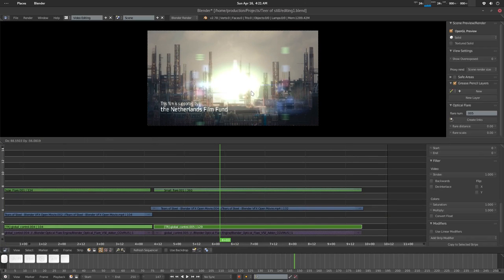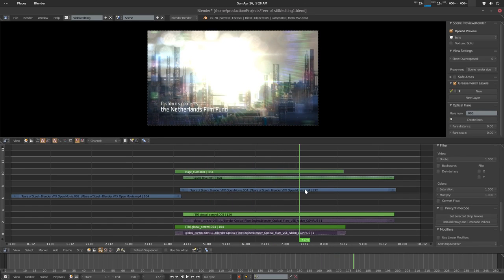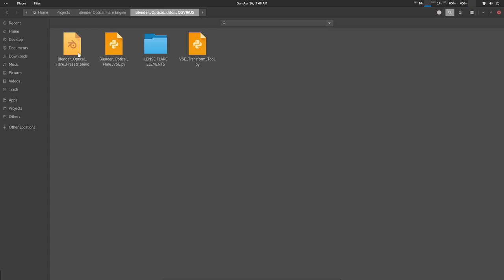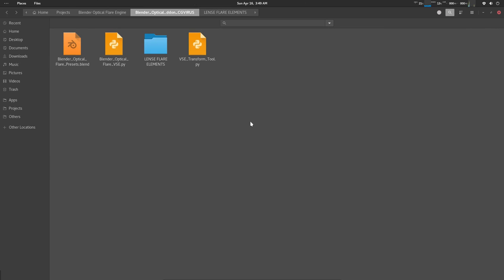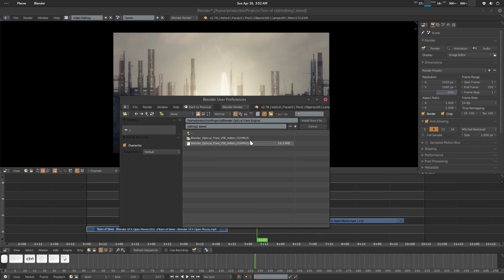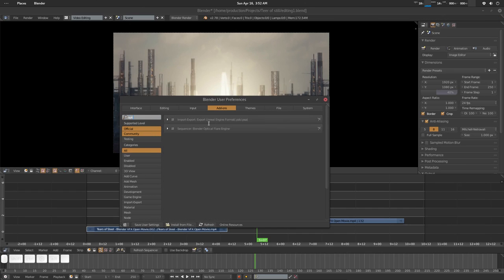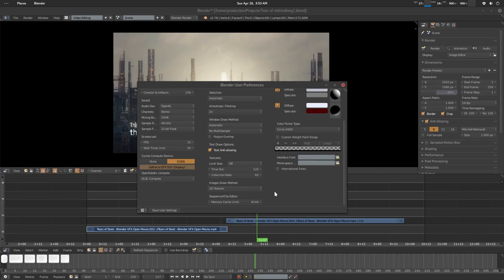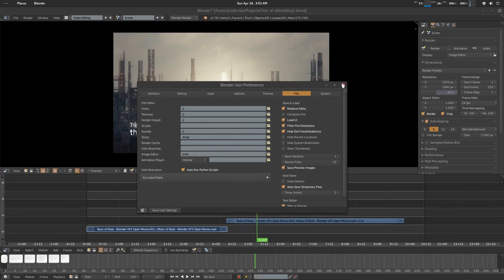Blender Optical Lens Flare addon for Blender VSE [With Tutorial] [OLD]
I am developing this addon for my studio. It's now in beta stage. I will experiment with it in real time productions and refine it further more. You are welcome to test it and use it anywhere.